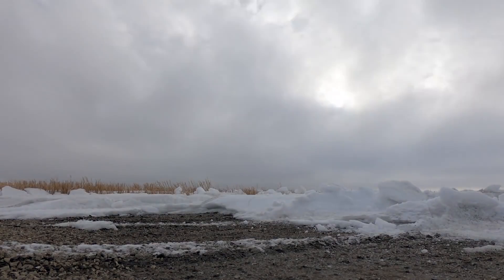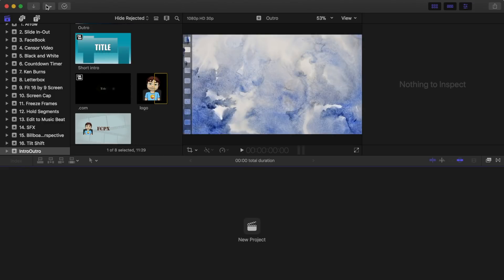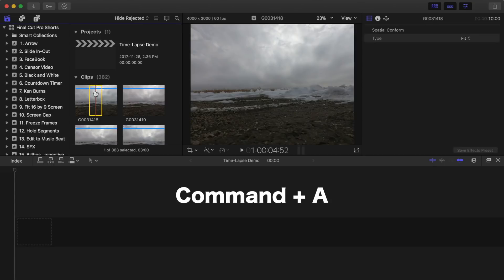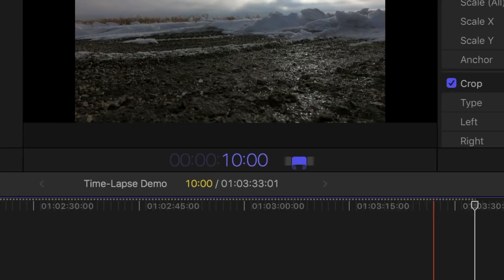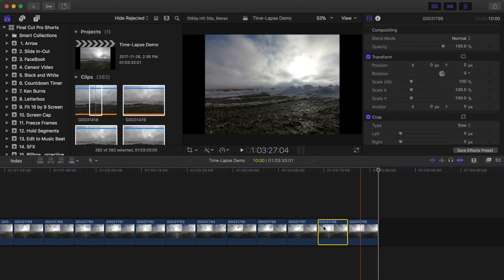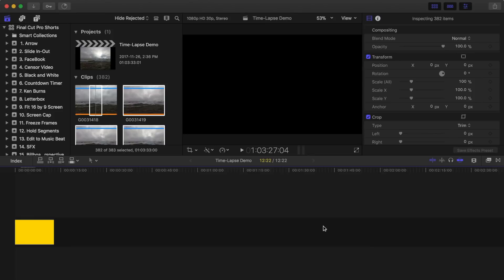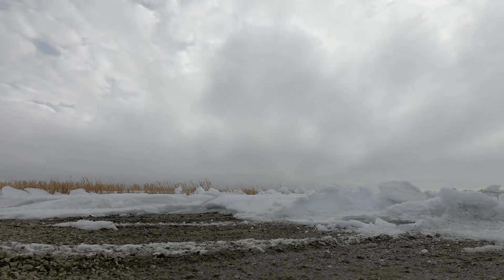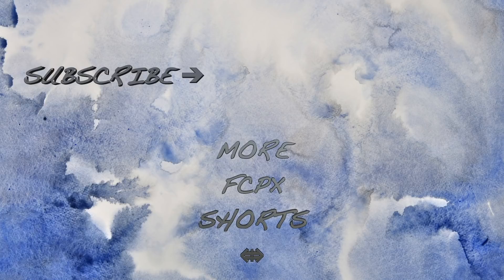Time-Lapse Video from Still Images - FCPX Shorts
Time-lapse Video - LPT Guy's Final Cut Pro Shorts

The traditional definition of a time-lapse is a series of images combined to create a moving picture on a video timeline. It gives an otherwise unseen view of time - sunsets, clouds zooming by, etc.. Some newer phones and GoPro cameras have a built in time-lapse video feature, but if you want to use a different camera, or retain full resolution images for simulating camera moves, Final Cut Pro makes it very simple to create a time-lapse video.

To create a time-lapse video from photos in Final Cut Pro, you need a series of sequentially numbered images imported into Final Cut Pro. Once in your media browser, follow the steps below:

1. Select your first image and Press Command A to select all your
    photos

2. Append edit your images into your timeline by pressing E
     - by Default, every image will be displayed for 10 seconds

3. Select all your images in the timeline by pressing Command A, and
    bring up the Duration Editor by pressing Control D

4. Change the clip duration of all your clips to one frame each

5. Create a compound clip by pressing Option G
     - Creating a compound clip will simplify adding any effects or
       cropping your clip

Once Final Cut Pro finishes rendering, you are left with one Time-Lapse video clip you can use in your project. Nice and simple.

Final Cut Pro Shorts series, a series of one to three minute videos, highlighting Final Cut Pro tips and tricks, simple effects and other features. You may be familiar with some of these, or you may learn something new. Tune in to find out.